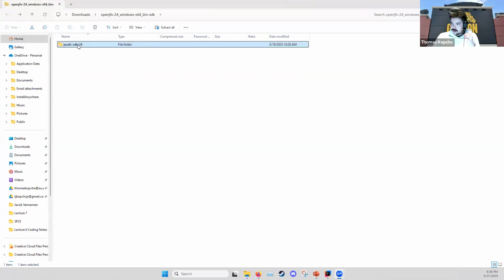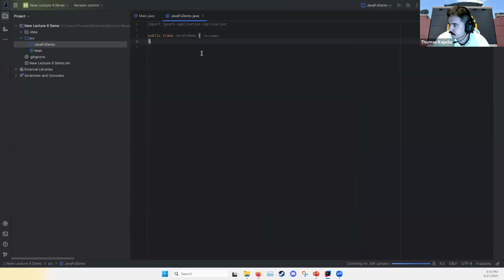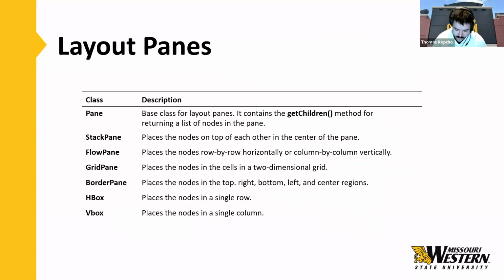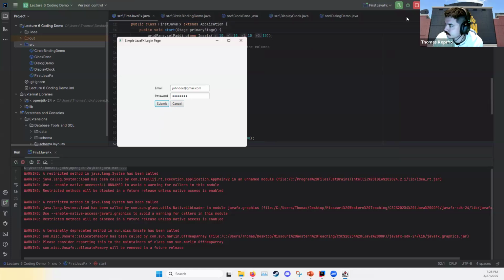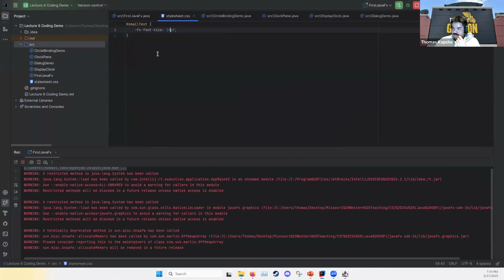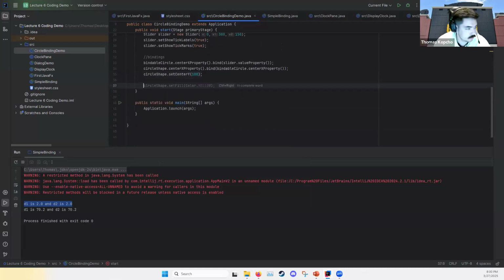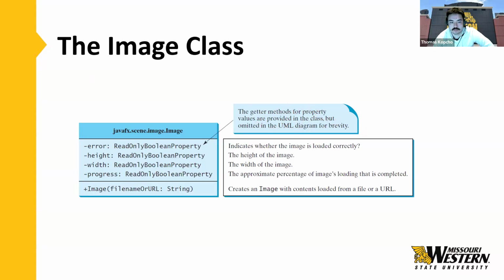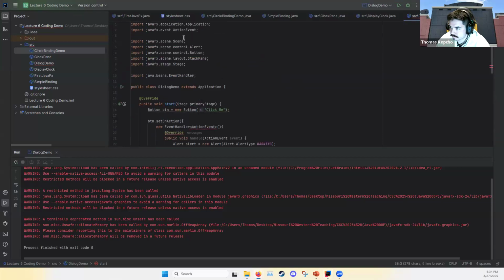MWSU - CSC 254 - Spring 2025 - Lecture 6